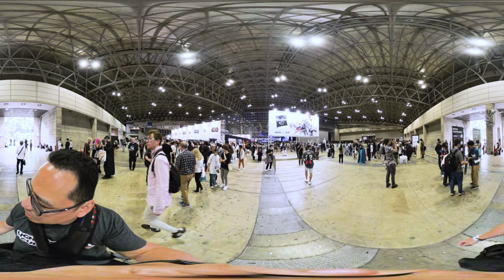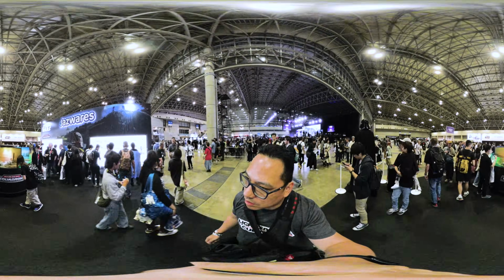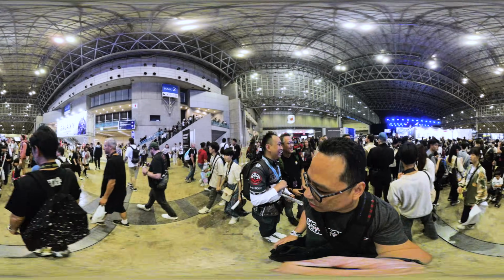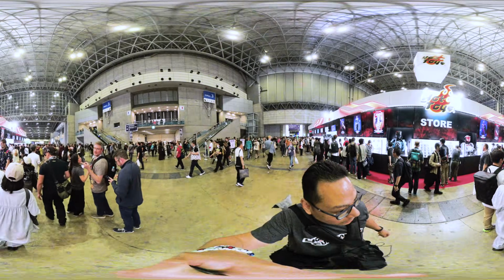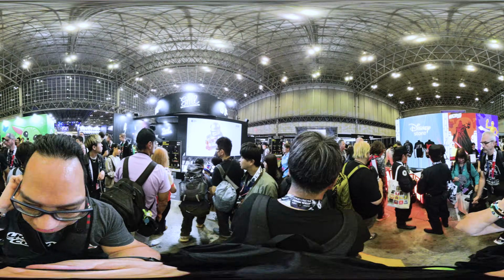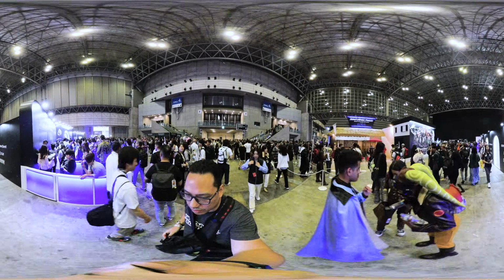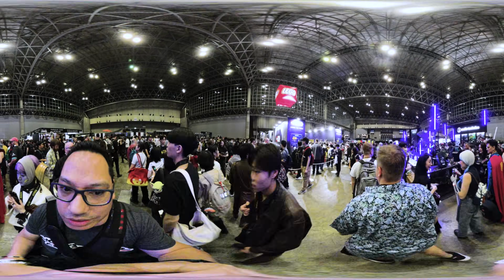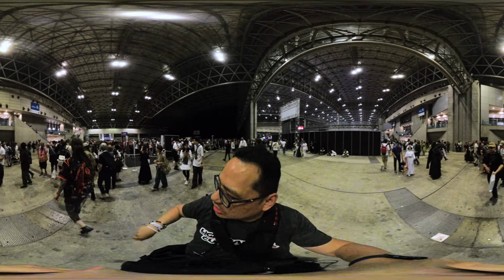360º Walkthrough at Star Wars Celebration Japan 2025 "Just Keep Swimming"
Camera:
Insta360 X4